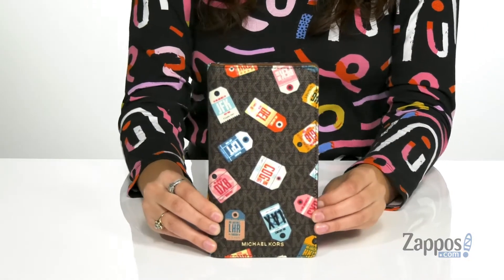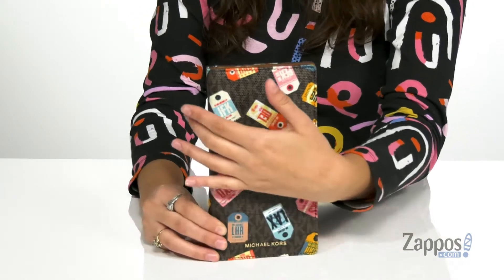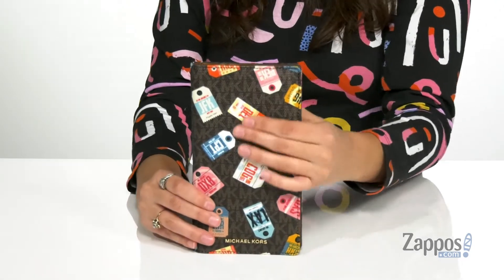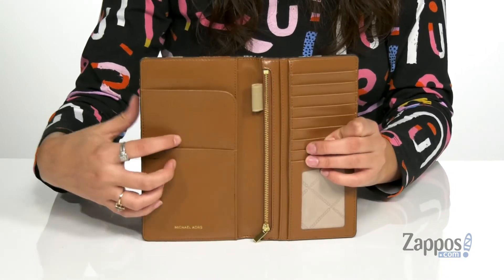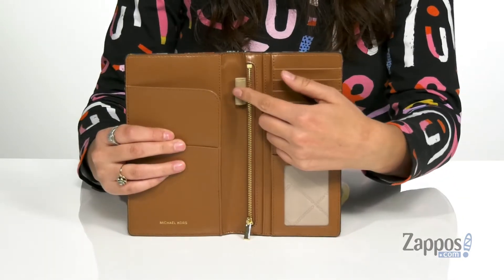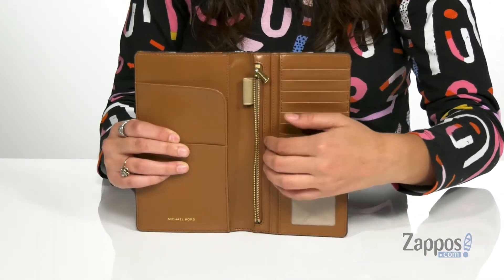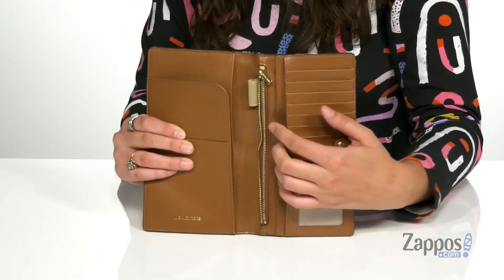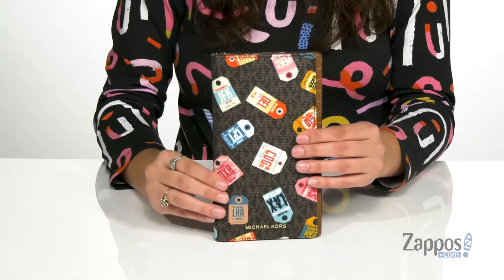MICHAEL Michael Kors Bedford Legacy Large Travel Wallet SKU: 9462195